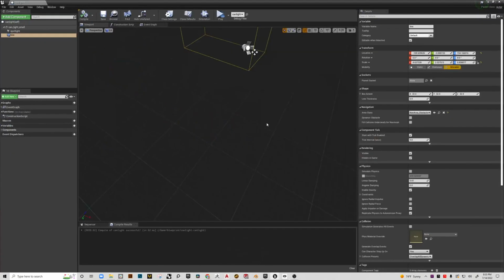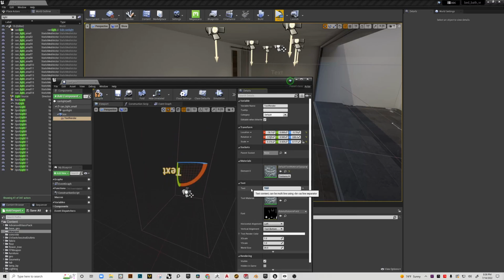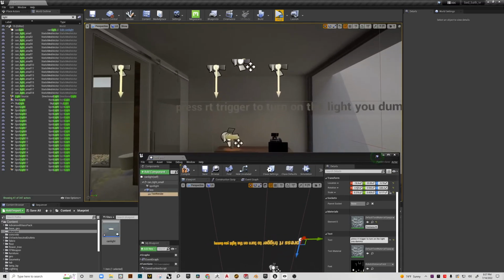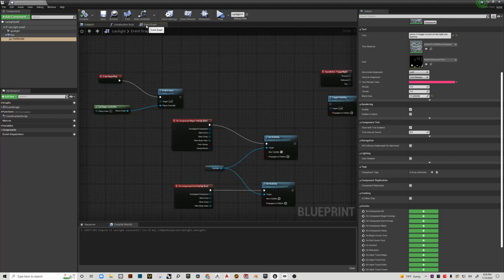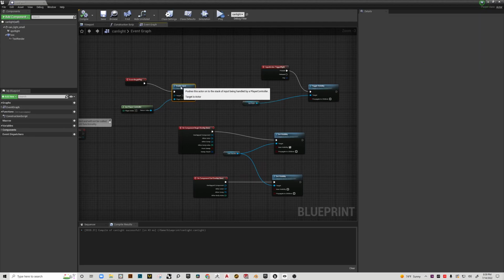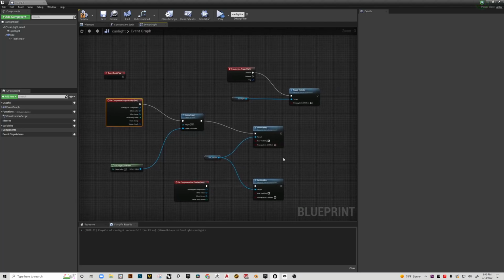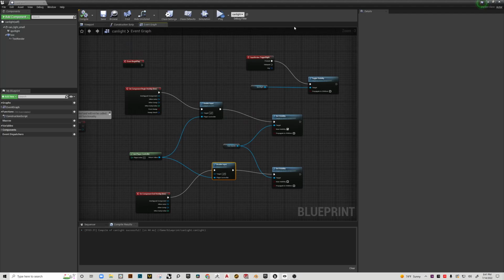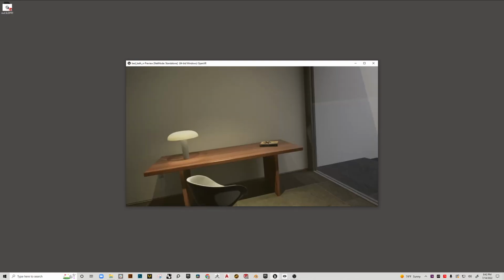video 6 -lights collision text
how to activate lights with box collision_vr